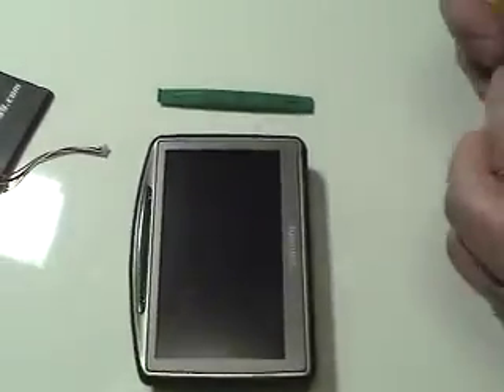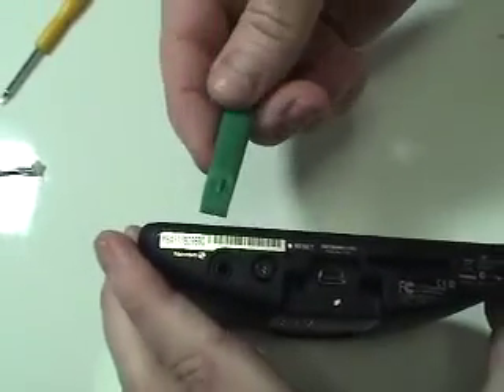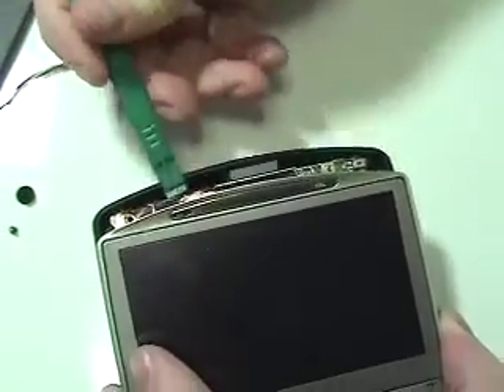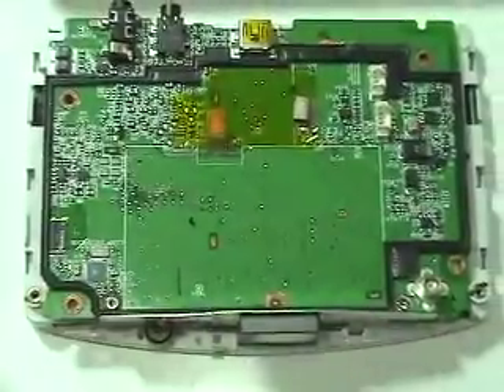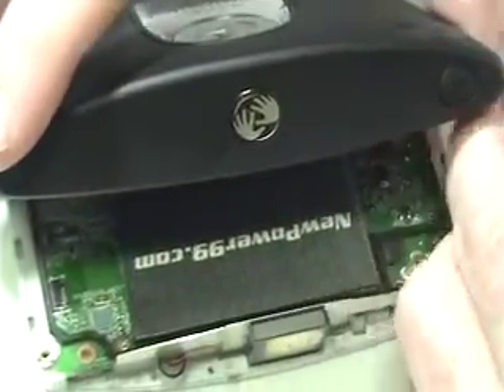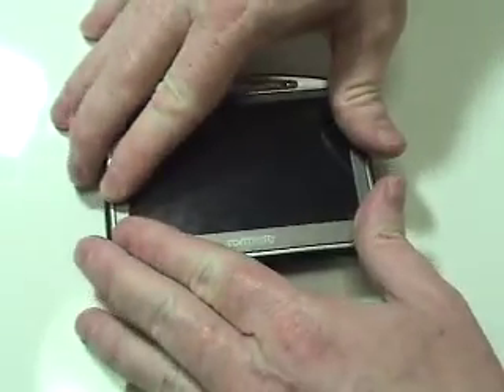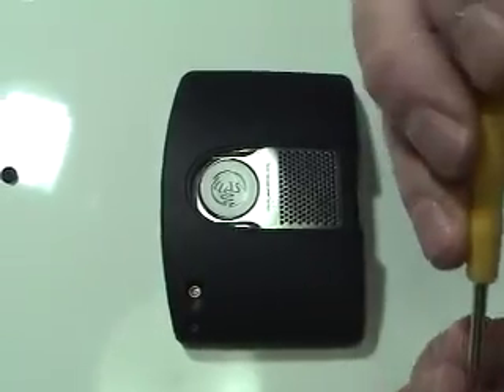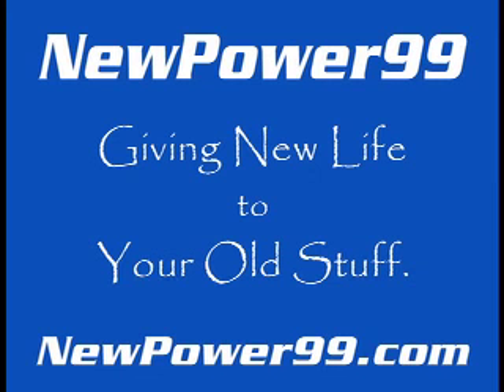How To Replace Your TomTom Go 730T Battery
Part of the Complete Installation Kit from NewPower99.com, available , this video provides a step by step demonstration of the procedure for replacing the battery in your TomTom Go 730T GPS. The Installation kit contains a new high capacity battery, battery installation video, and necessary tools for battery replacement. Includes one year money back guarantee!